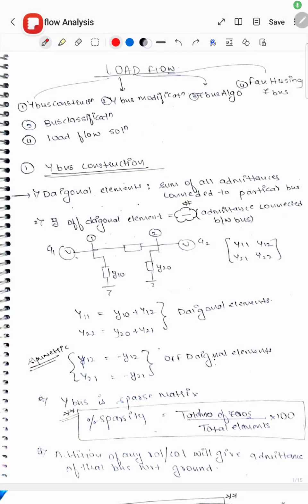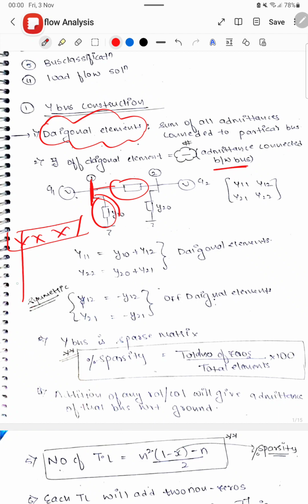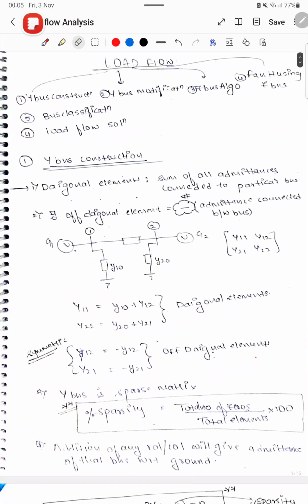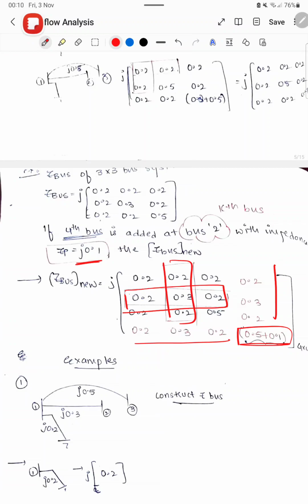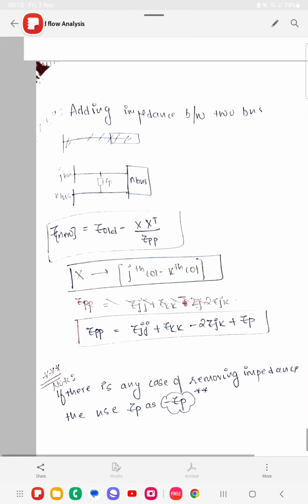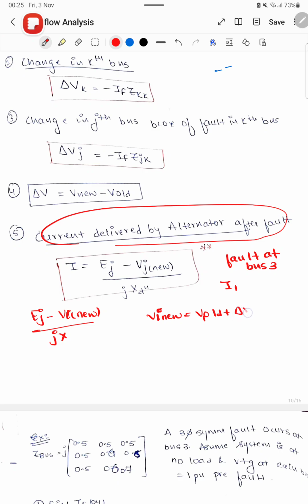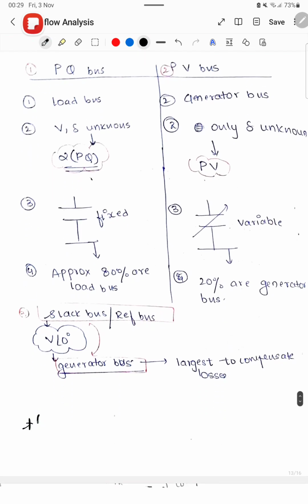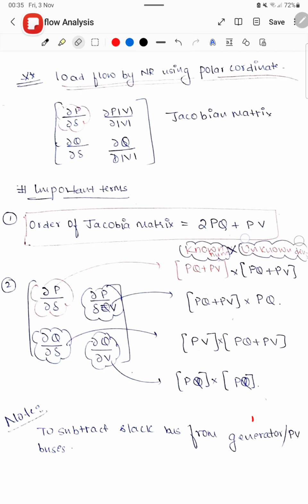Load flow analysis : y bus modification and Classification, Z bus algo, fault, Jacobian matrix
Y bus construction
1.sparsity
2.No of TL line
3.Rule of Admittance daigonal, ground admittance to a bus

ybus modification 4
1.Add Tl line
2.remove Tl line
3.shunt compensation
4.series compensation

Z bus algo 4
1. New bus added to reference
2. new bus add to existing bus
3. impedance add to reference
4. impedance added between two buses

fault current, change in voltage and generator I

concepts of PO, PV, sparse bus

Jacobian mattlix, method of solution(gauss seidaliNewton
Raphson),
, and all related equations